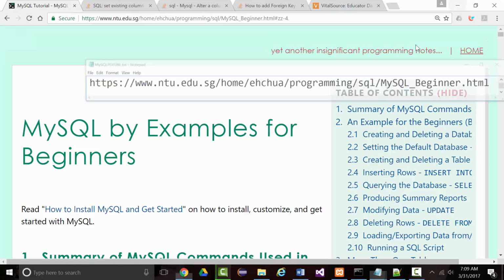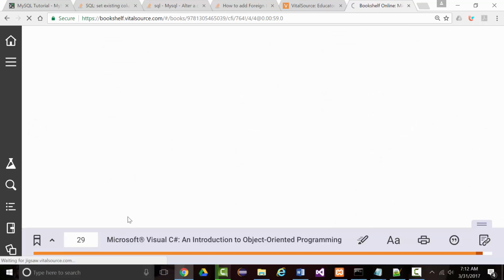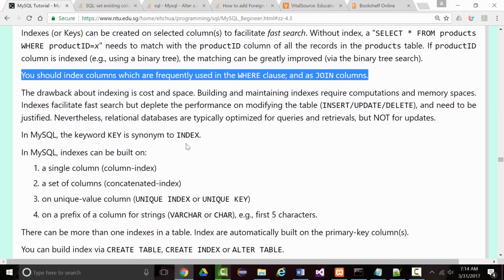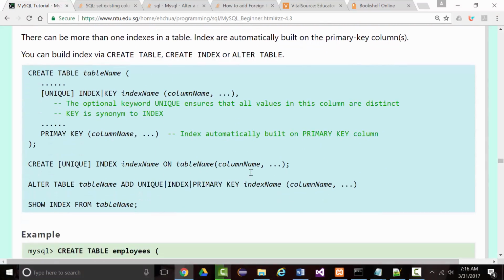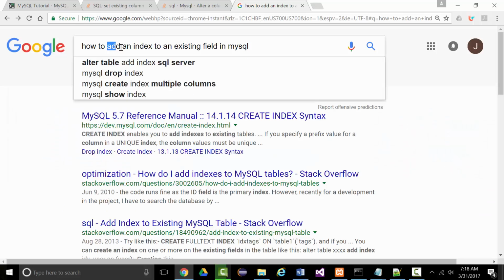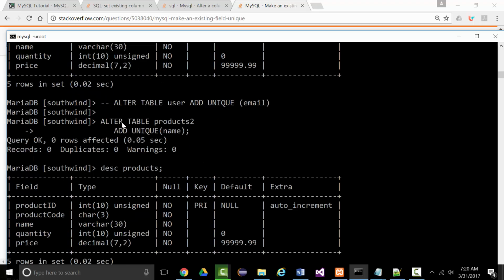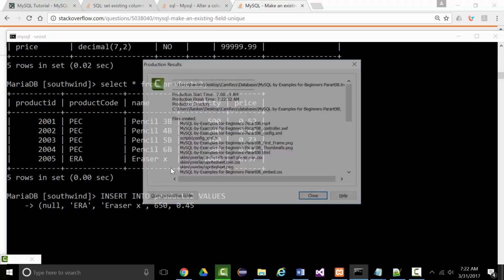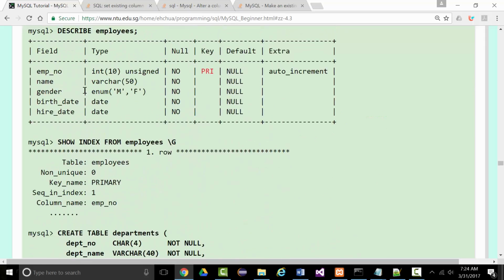Lecture42 - MySQL by Examples for Beginners - Part09